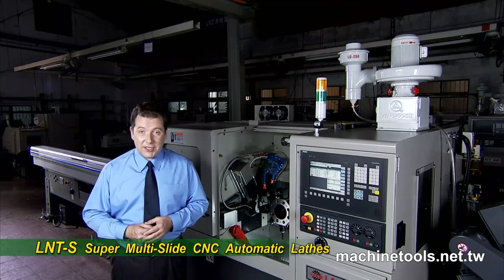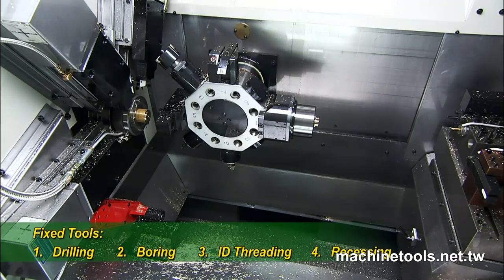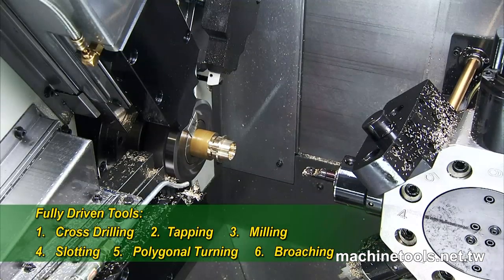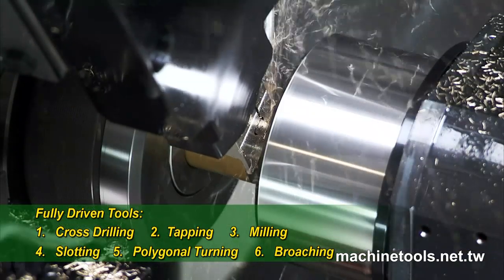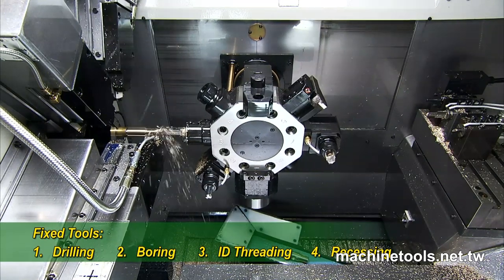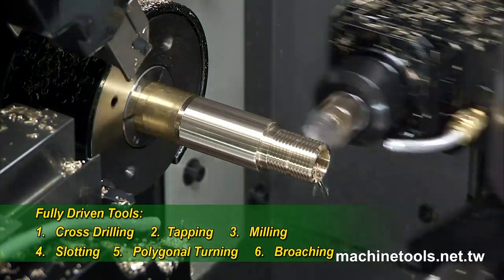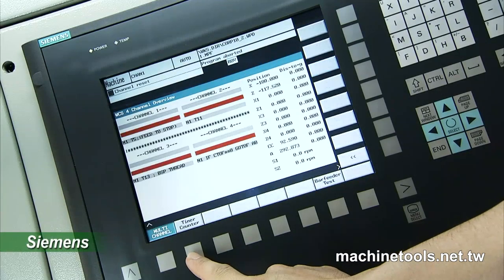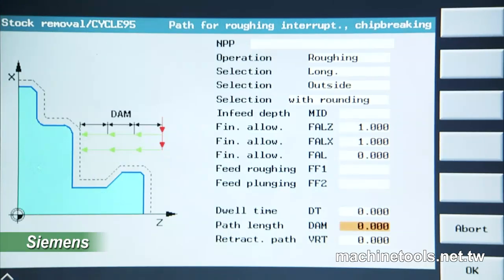CNC Lathe,CNC Automatic Lathe - HD Video produce by 聖僑資訊 S&J Corp.